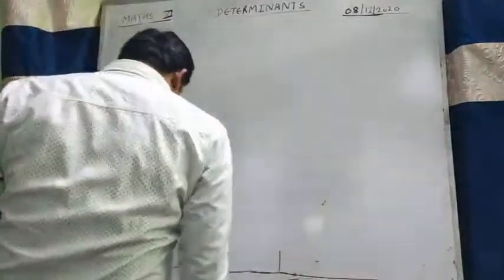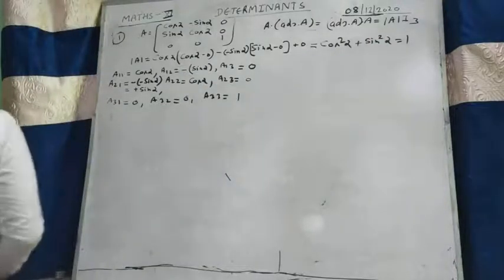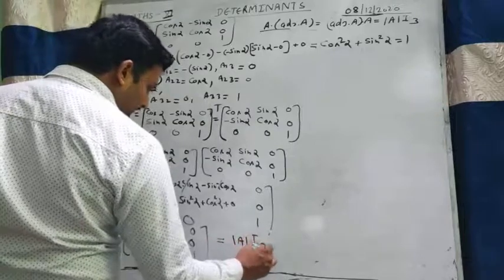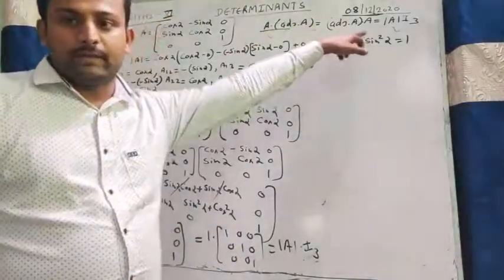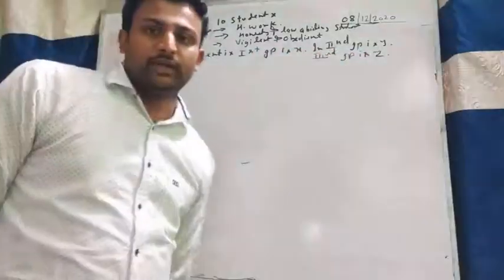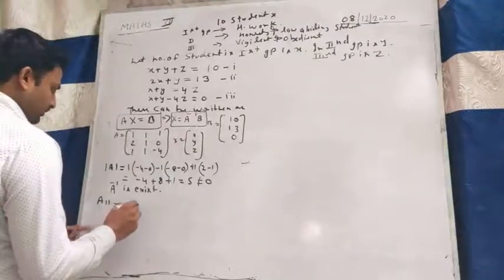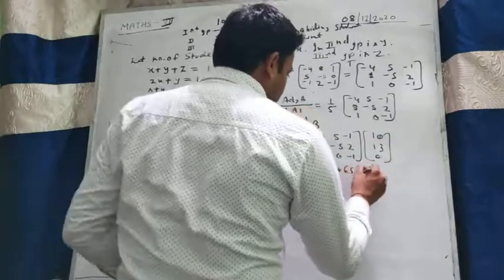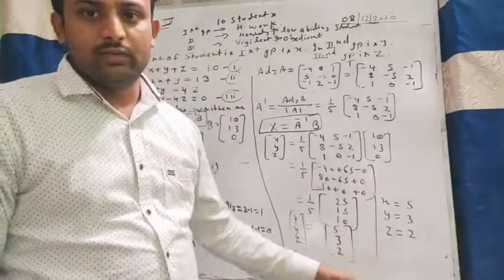Class XII Maths 8-12-2020 by Ritesh kumar srivastava